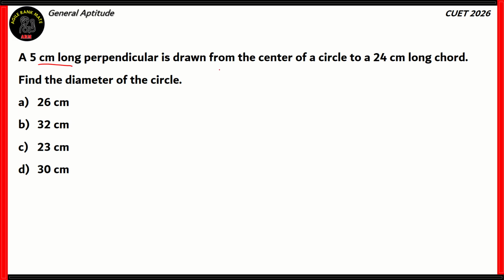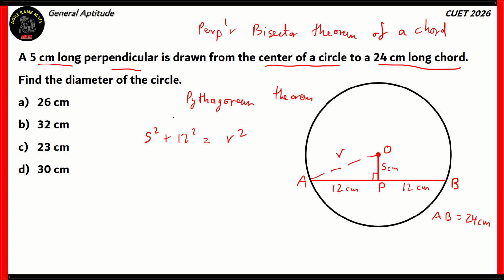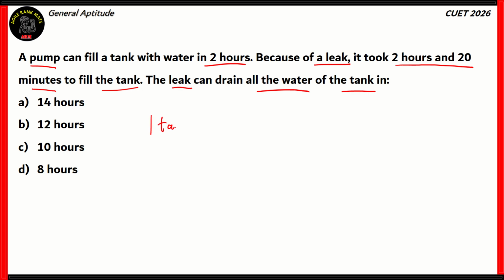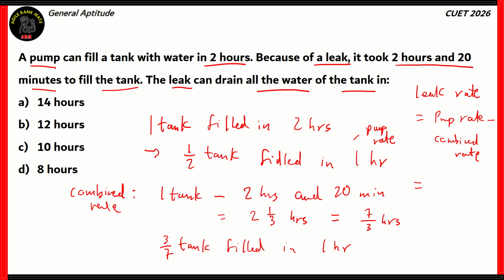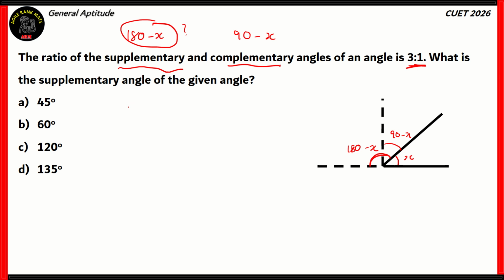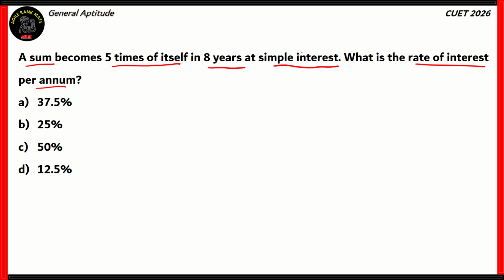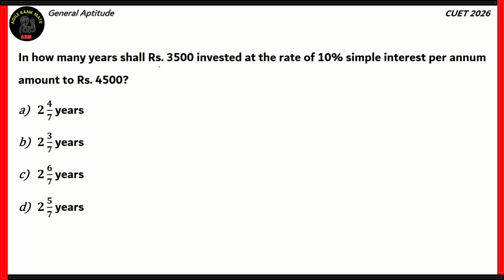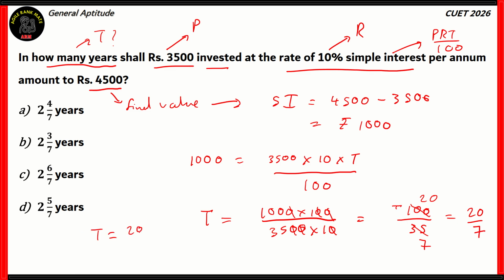Cracking CUET | General Aptitude | Solving Hacks | PYQs | Episode 1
If you’re preparing for CUET General Aptitude and still ignoring PYQs, you’re probably making the biggest mistake in your prep journey. The latest session by Agile Rank Mate proves exactly why Previous Year Questions are the ultimate game-changer for scoring high in the CUET General Test.

This isn’t one of those slow, theory-heavy lectures that lose your attention in five minutes. The video gets straight to the point — real CUET questions, real exam patterns, and real shortcut techniques.Most toppers agree that previous year questions reveal the “hidden pattern” of the exam. And this video taps directly into that advantage. You begin noticing which concepts repeat, which question types appear frequently, and how the examiner frames tricky options. That kind of exposure can seriously improve both speed and accuracy.